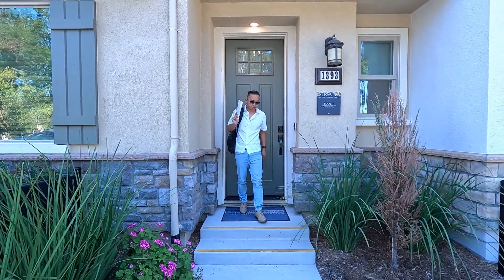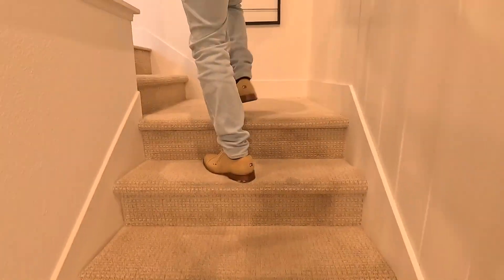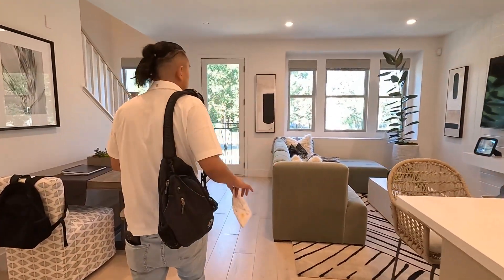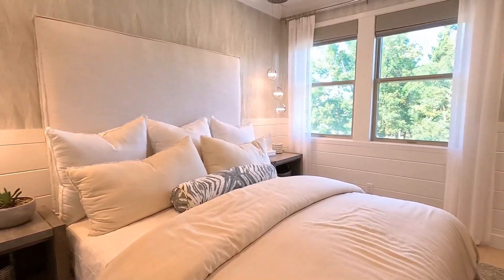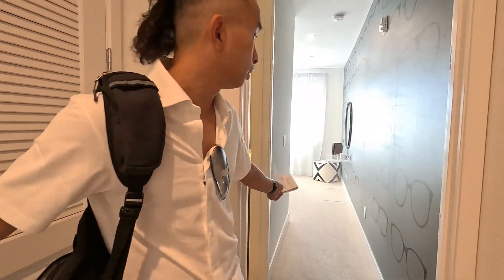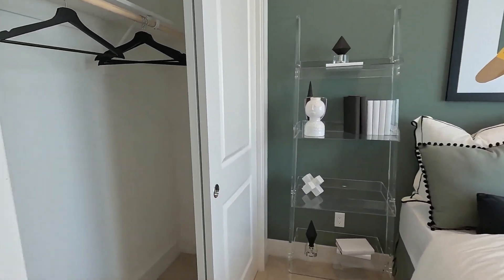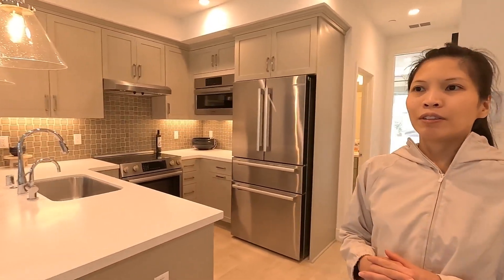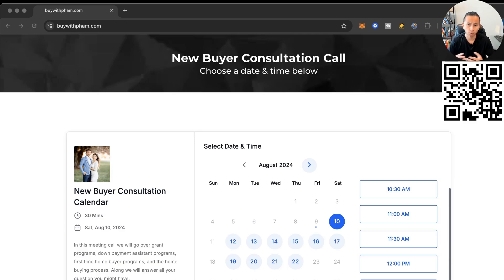Touring House For Sale in Mountain View California Verano By Summerhill Homes Plan 1. $1.738m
🔥 Are you ready to take the first step towards homeownership? We are now serving the Bay Area, Northern California, Central Valley, Southern California, and.. Along with Portland Oregon.

📅 Book your free appointment now and jump on our Google Meeting calendar to start your home buying journey and learn more about all the programs available for first time buyers & investor. Start saving today! Learn how we can help you save $25,000 - $100,000 or more when buying.

💰Are you a real estate agent that is tired of doing open houses, door knocking, & cold calling for leads? Discover how we added an extra $343,000 a year consistently by selling New Construction Homes using systems, automation, & internet marketing in a brand new market. All without spending more than 4 hours a day in our real estate business.

The information provided should not be considered professional financial or real estate advice. Consult a qualified professional before making any investment or purchasing decisions. By using this channel, you agree to these terms and acknowledge that James & Mariz On Real Estate and its creators are not responsible for any actions taken based on the information in our videos.

condominiums for sale near me,
condo near me for sale,
new subdivisions near me,
new homes near me for sale,
new builders near me,
newly constructed homes,
new houses near me for sale,
new homes builders near me,
new constructed homes near me,
condos on sale,
new homes on sale near me,
town homes near me for sale,
building a home near me,
renovated homes,
zillow san francisco bay area,
new homes close to me,
new homes in near me,
builders of homes,
zillow sf bay area,
summerhill homes,
summerhill townhomes,
summerhill condo,
summerhill village,
city village,

This is a video about Mountain View California New Homes Forsale Verano By Summerhill Homes Plan 1. $1.738m

00:00 Mountain View California New Homes Forsale Verano By Summerhill Homes Plan 1. $1.738m